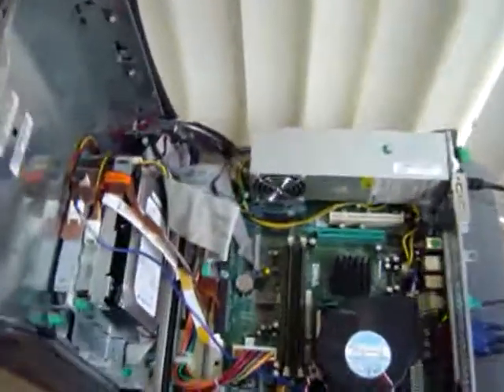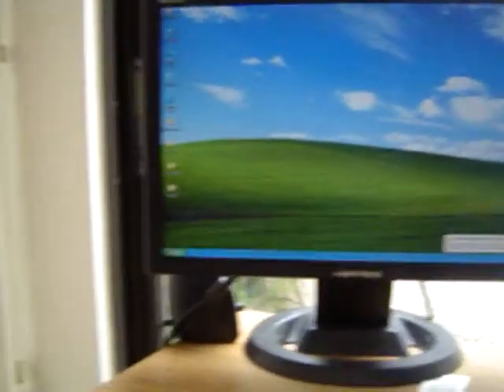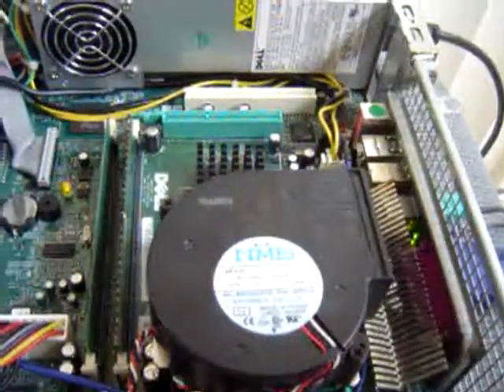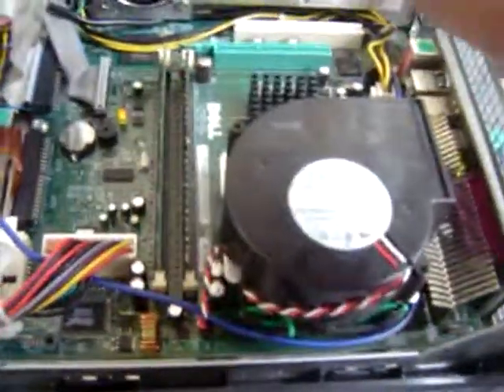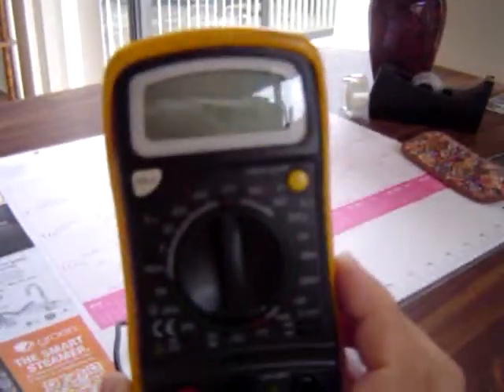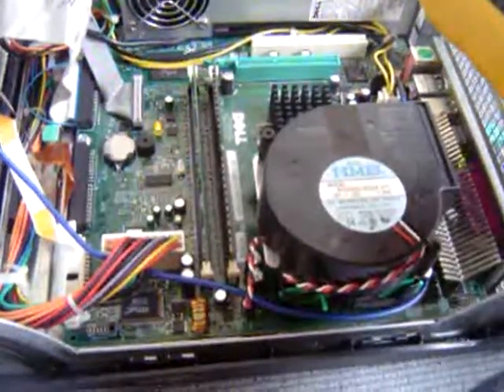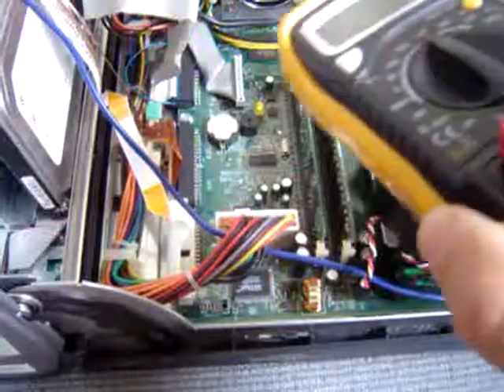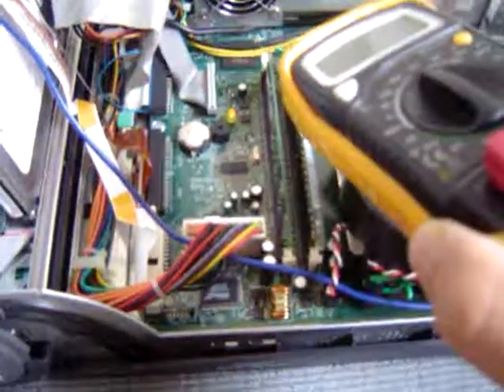How to Fix and Repair Any Computer Easily (Secrets), Restoration Project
From your budget and game plan, you can now make a checklist of each component and determine what your final cost will be.  In this case it will be only for a new tool-less case and a new makeover.  However, not all broken or dead computers are easily fixed.  Also, there are IDE diagnostic cards which can scan the entire system and give you an error message; however, they do not detect all problems and send back false flags also, experience and knowledge is your best bet.  This restoration and repair went quite smoothly with no cost and no difficult diagnostic problems.  The computer will be left on for 24 hours to make sure there is no irregular or infrequent breakdowns such as overheating.  An overheated computer will shut down and stay off for a long duration.  If the sleep mode causes the computer to not turn back on, then the software is faulty and has to be reinstalled.  Also, if you are like me and have parts laying around in boxes, exchanging them quickly will indicate which ones are too old and broken.  When you have enough experience, you will know exactly what the most common or frequent breakdowns are, also the correlation between noise and a single point of failure.  If the problems are compounded, then a full rebuild is needed and this is TOO EXPENSIVE.